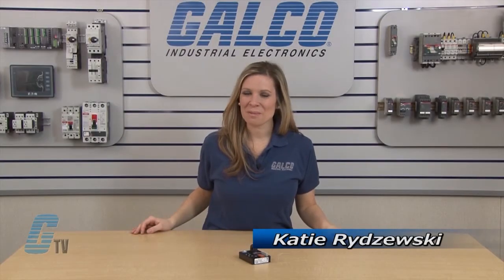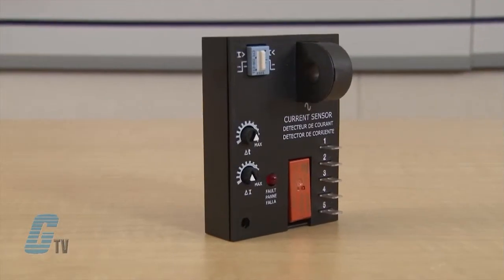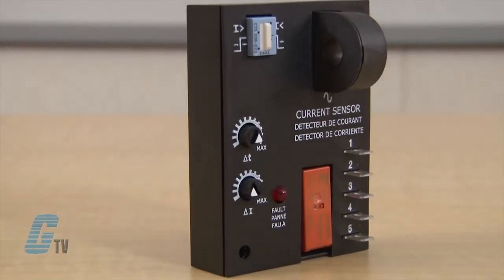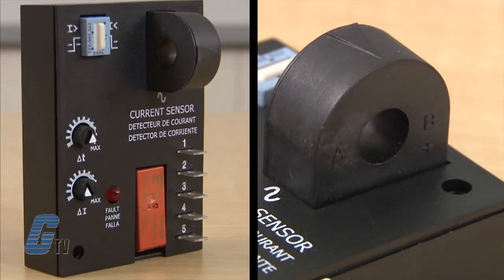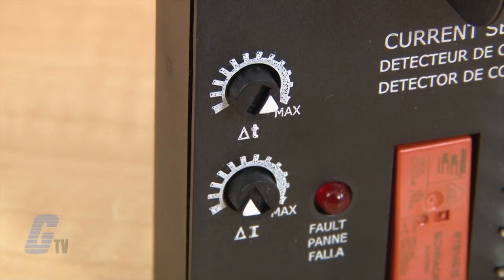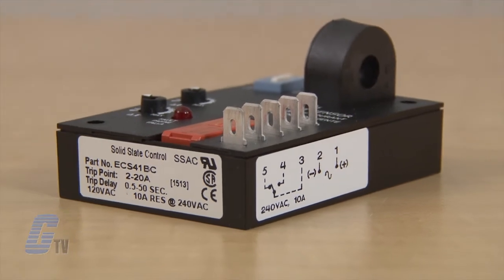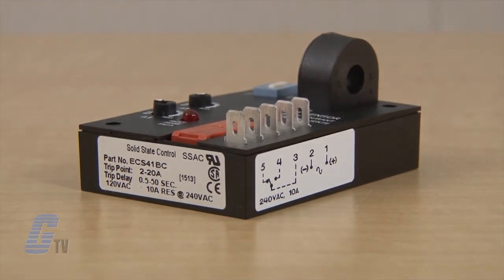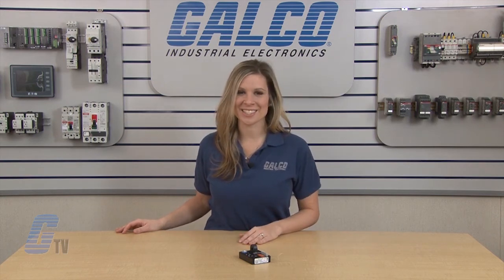SSAC Protection Relays - ECS Series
SSAC Protection Relays - ECS Series presented by Katie Rydzewski for Galco TV.

The ECS Series of single-phase AC current sensors is a universal, overcurrent or undercurrent sensing control. Its built-in toroidal sensor eliminates the inconvenience of installing a stand-alone current transformer. Includes onboard adjustments for current sensing mode, trip point, and trip delay. Detects over or undercurrent events like; locked rotor, loss of load, an open heater or lamp load, or proves an operation is taking place or has ended.